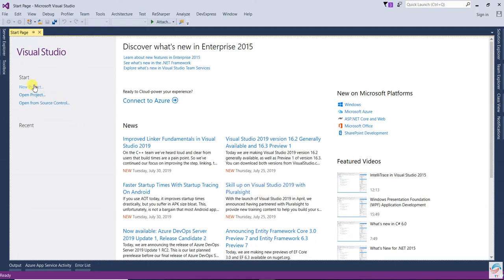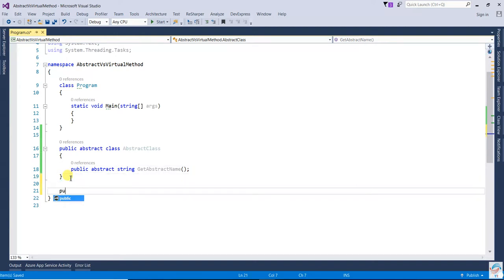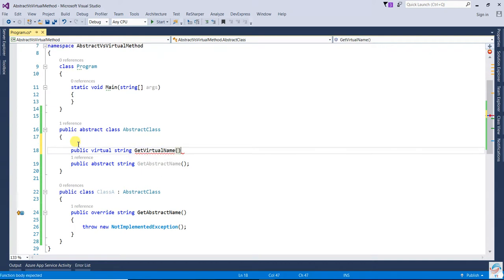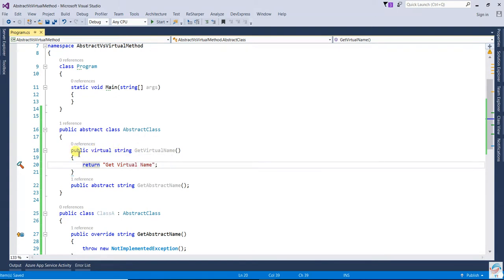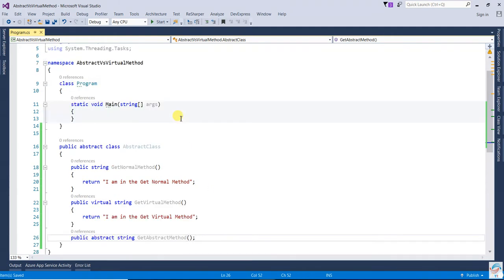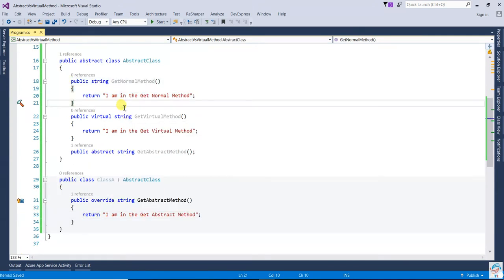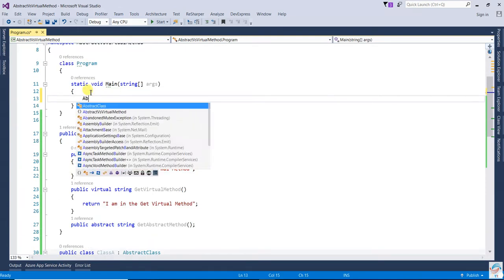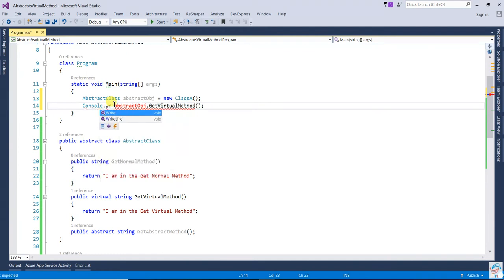Difference Between Abstract and Virtual Method in C#